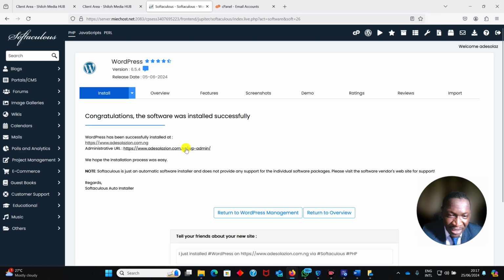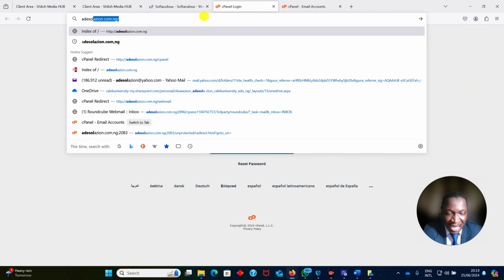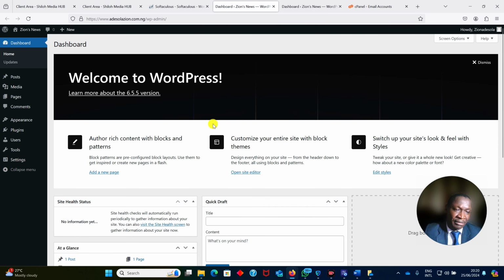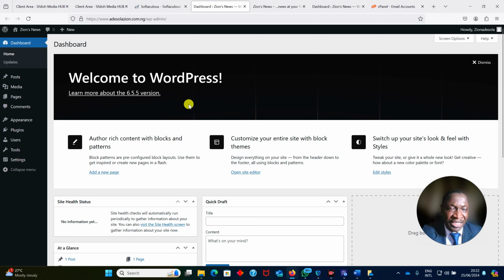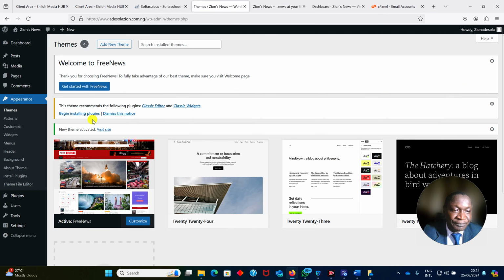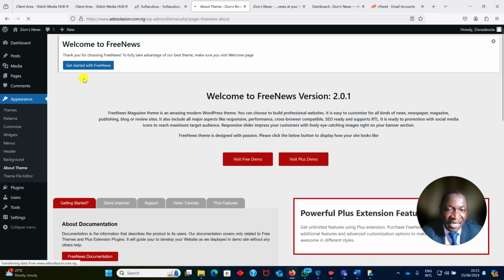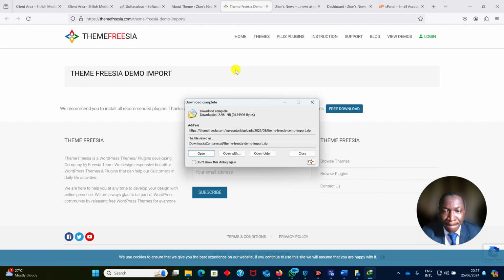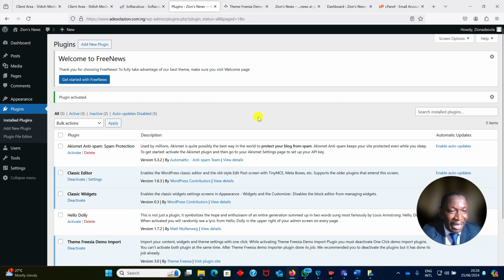Installing the FreeNews theme + installation and activation of Theme Freesia Demo Import plugin